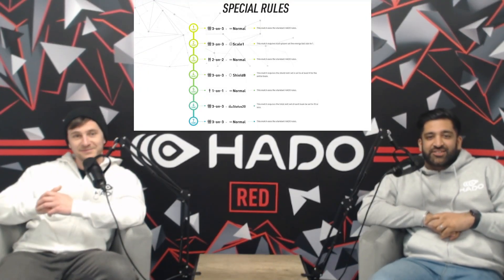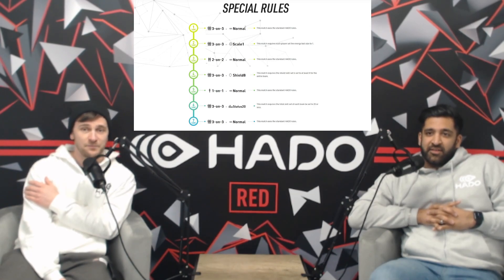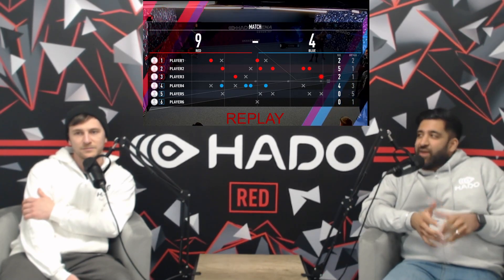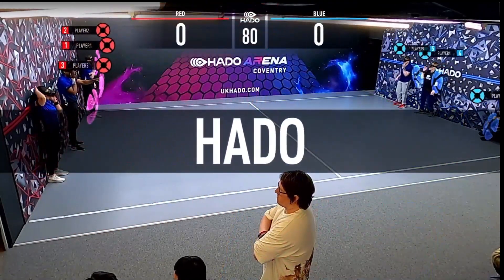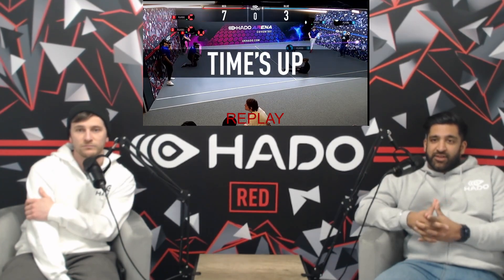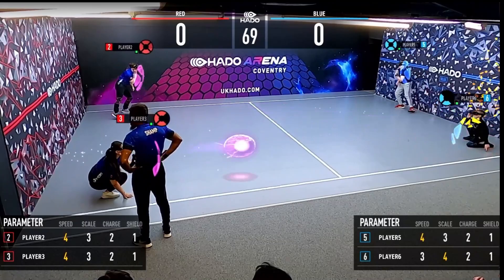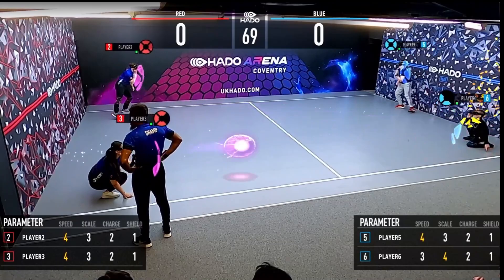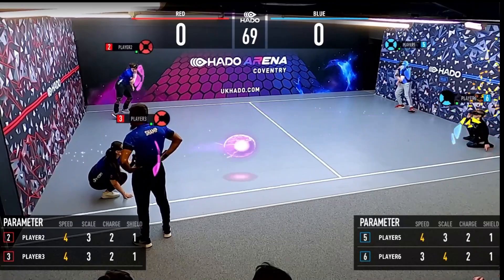UK HADO Spring 2024 National League, Synergy vs Team N0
Two of the top 8 UK teams facing off in a series of 7 games as part of the 2024 Season National Tournaments.

Or for general news and how to get involved with the sport visit @ukhado on Facebook.